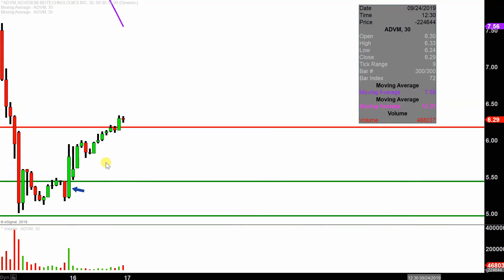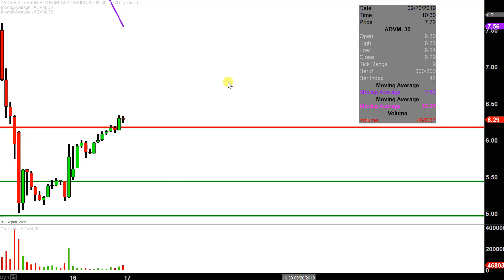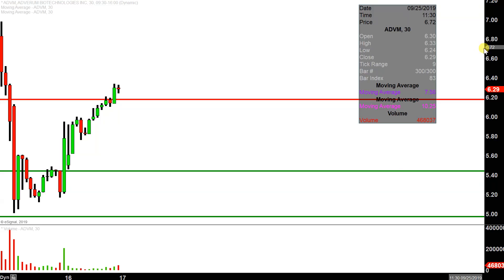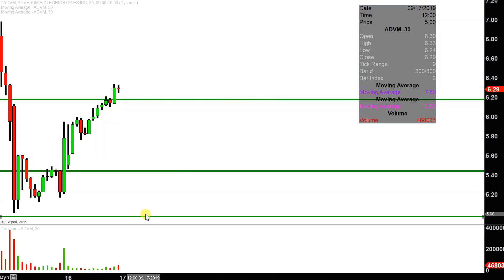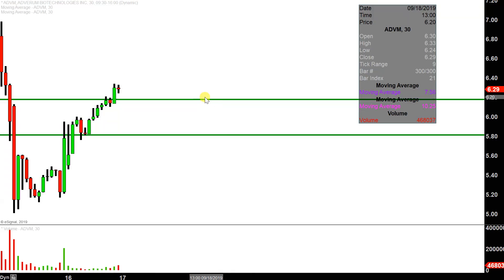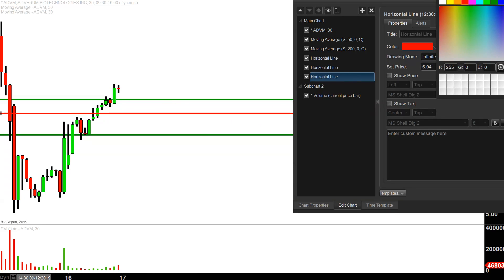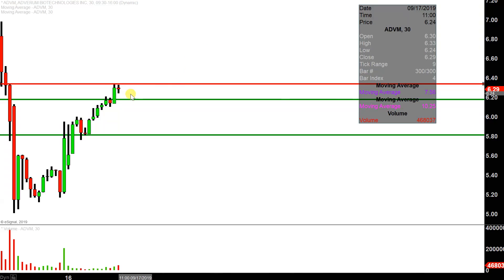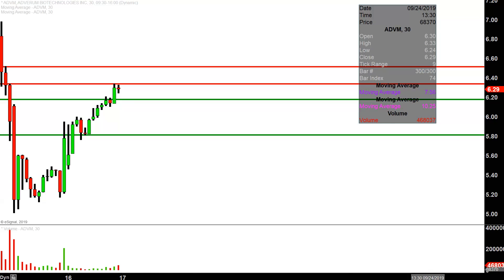Adverum Biotechnologies, Inc. - ADVM Stock Chart Technical Analysis for 09-16-2019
Learn how to read stock charts and identify technical patterns as ClayTrader does a quick stock chart review on Adverum Biotechnologies, Inc. (ADVM).